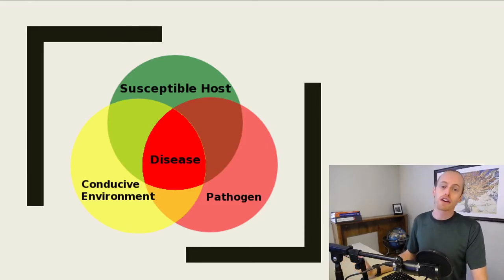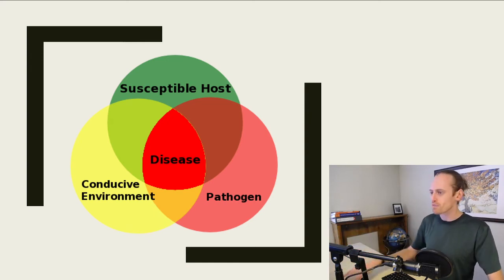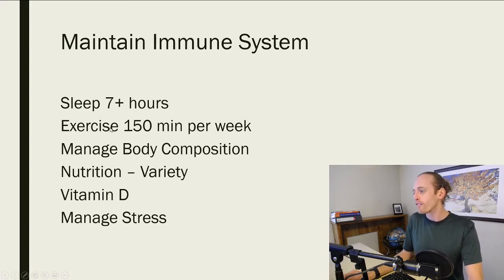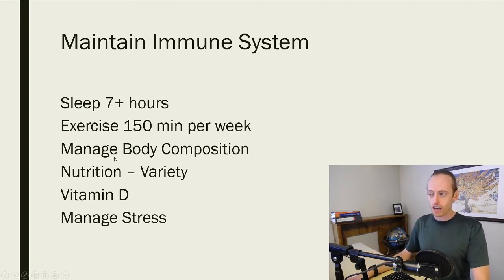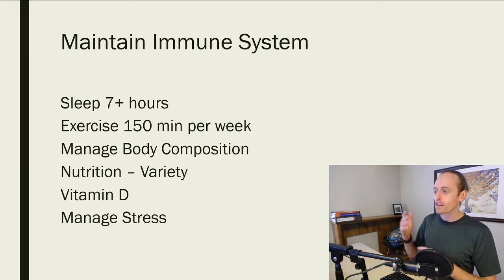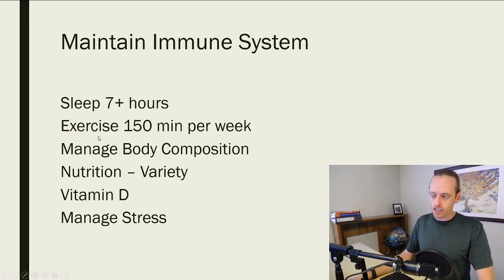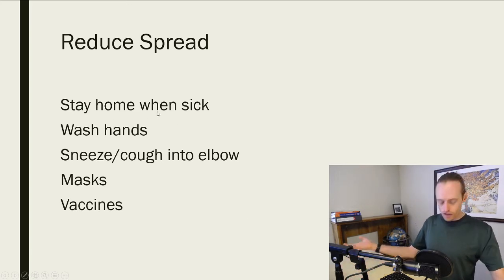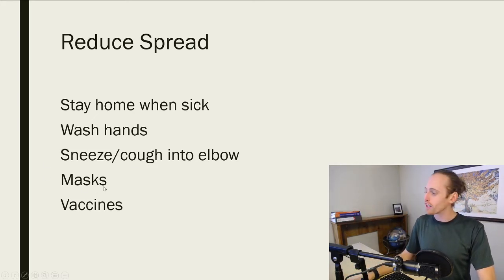How to Maintain our Immune System and Reduce the Spread of Infectious Disease